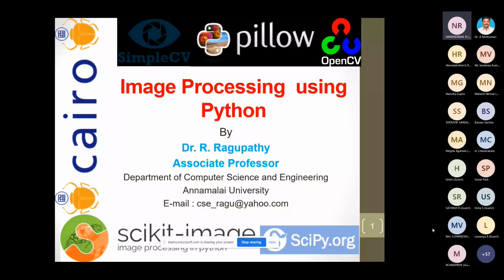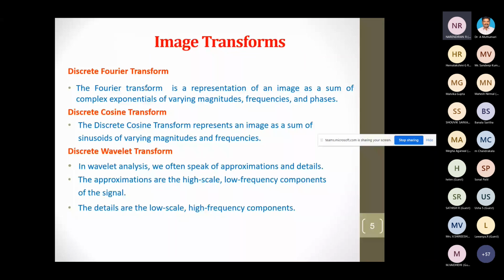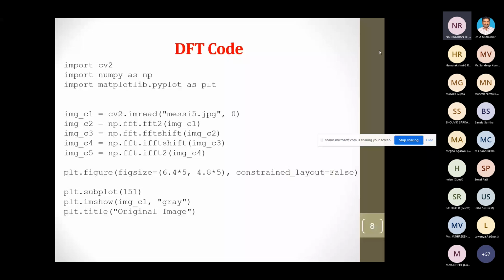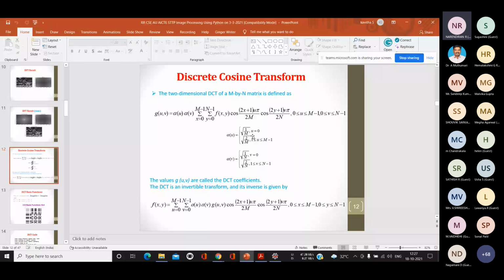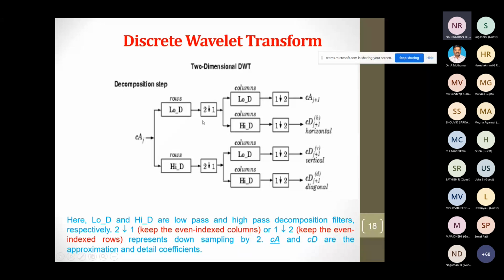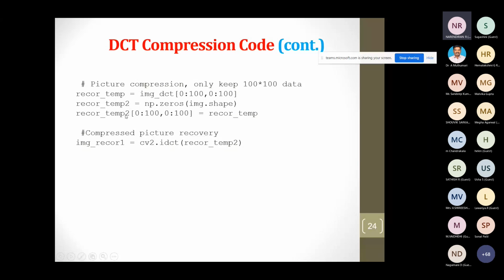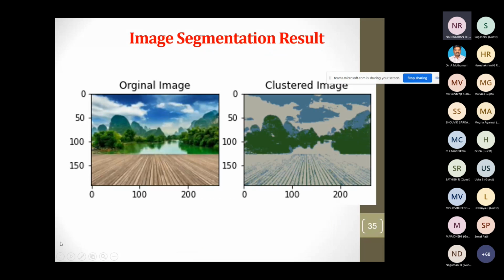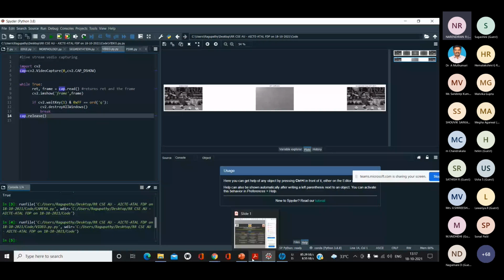AICTE ATAL FDP SAIPDLT 2021 10 18 Session 2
Image Processing using Python